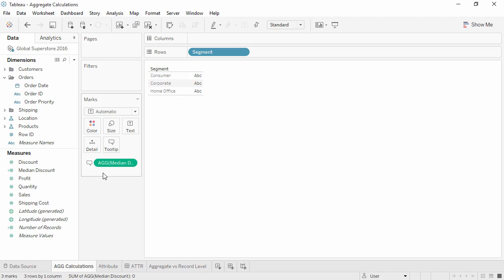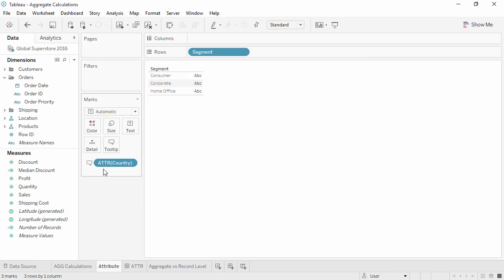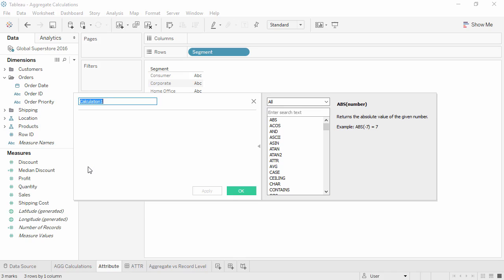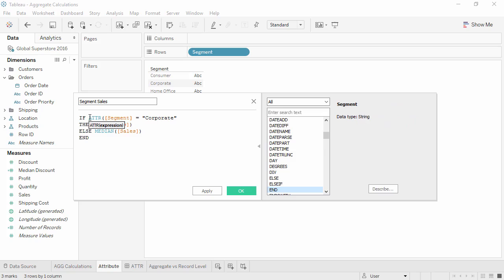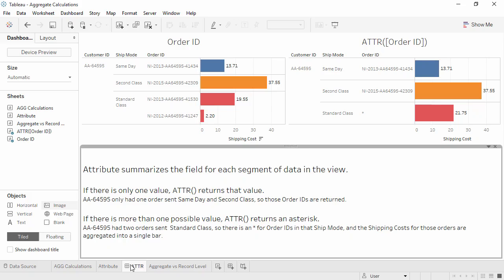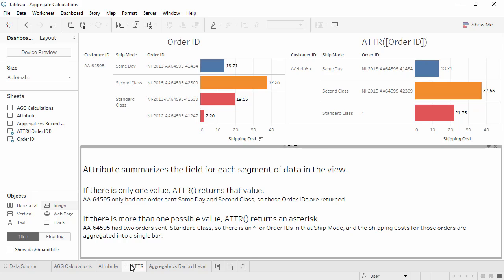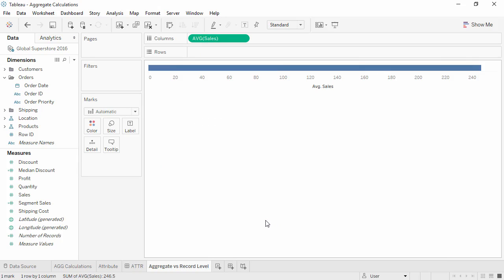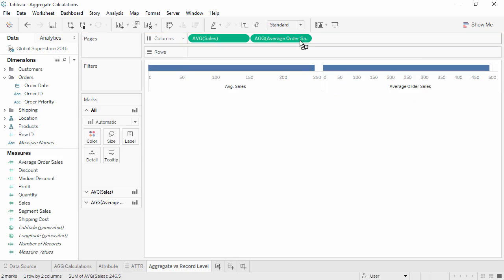54 Aggregate Calculations